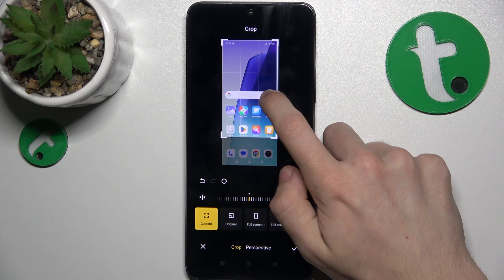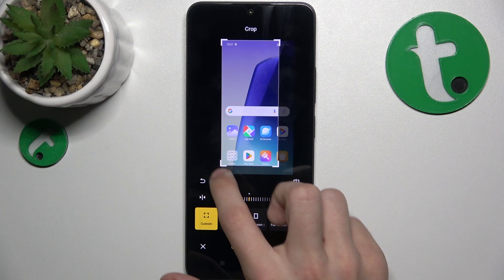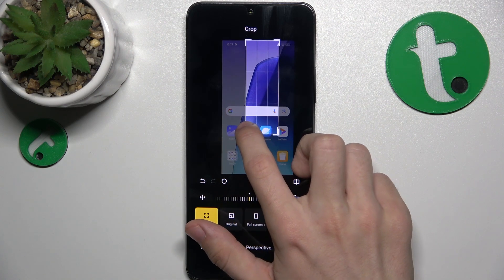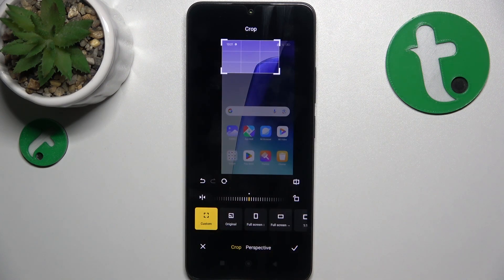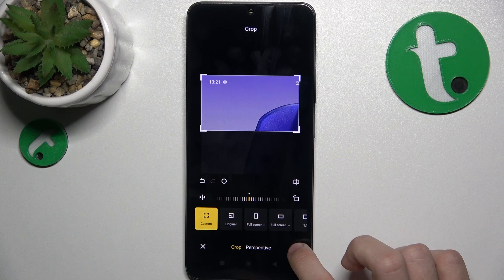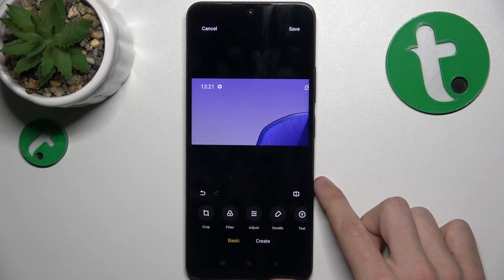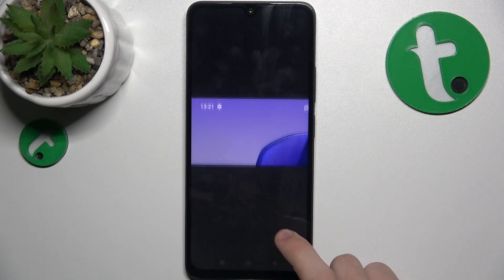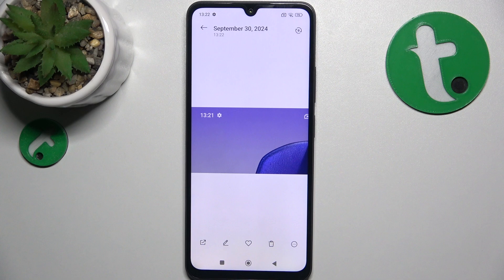How to Crop a Screenshot in REDMI 14C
In this video, we guide you through the steps to crop a screenshot on your Redmi 14C phone. After capturing a screenshot, you can easily trim it to focus on specific content or remove unwanted areas. We’ll show you how to access the screenshot editing tools, crop the image, and save the changes. Follow along to quickly and efficiently customize your screenshots on the Redmi 14C.

How to take a partial screenshot in REDMI 14C? How to create a partial screenshot on REDMI 14C? How to edit a screenshot in REDMI 14C?